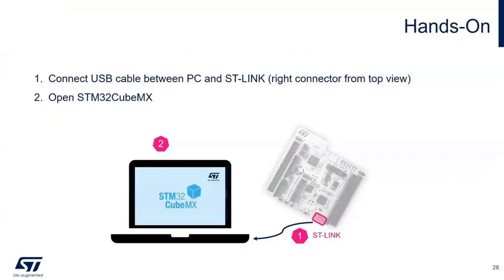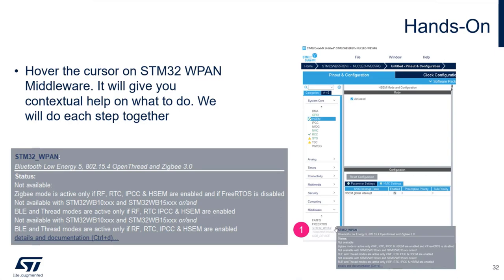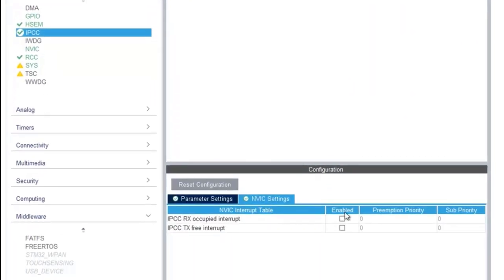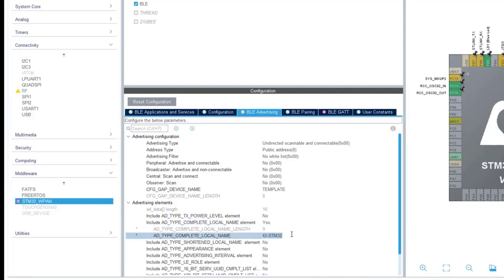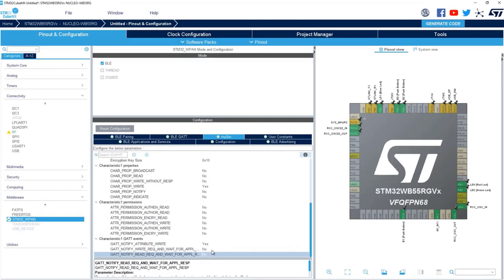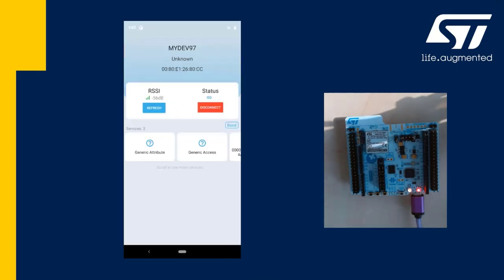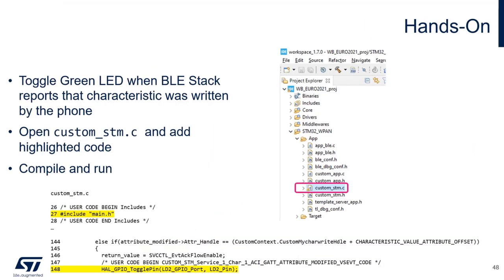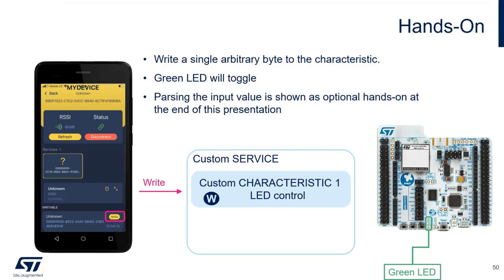STM32WB Getting Started Series: Part 12b, Lab. Receiving data from the phone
The STM32WB Getting Started video series is intended to get developers started with our multi-protocol dual-core STM32WB wireless MCU. Showing where to find relevant information about the product, such as Datasheets, reference manuals, app notes, user’s manuals, etc, as well as the necessary tools to start developing their wireless application.
The series also covers specific topics for how to program an encrypted radio stack, how to get started with code examples, how to use test utilities like STM32CubeMonitorRF, and more.

STM32CubeMX and STM32CubeIDE with STM32WB Cube library pack allows to create an application on STM32WB in few steps..

This video covers:
- Hands-on part demonstrating how to receive data from the phone